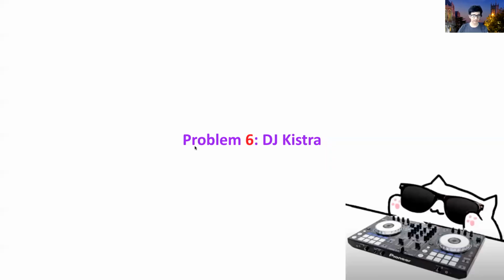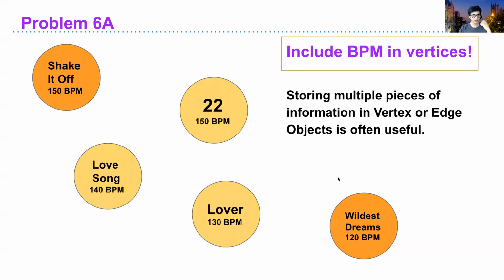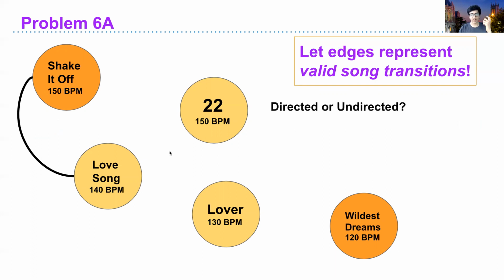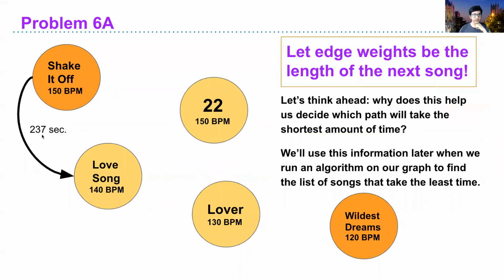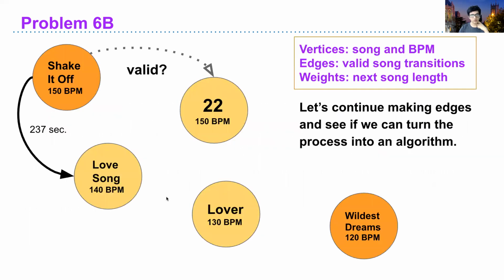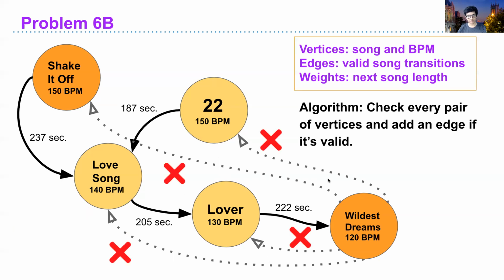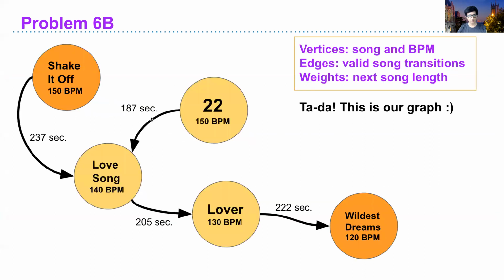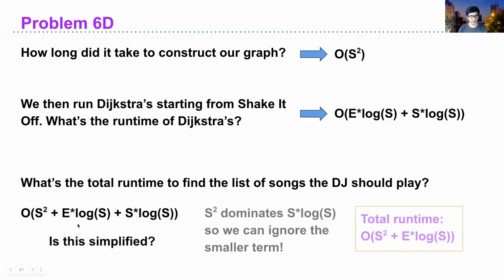[373 SP21] S6 → Q6: Design Problem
TA: Rishabh Patted